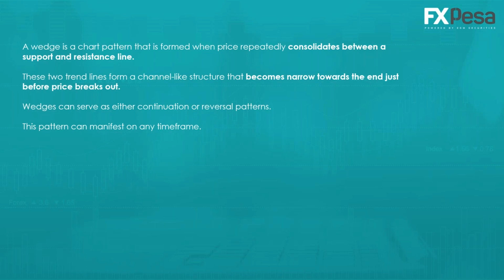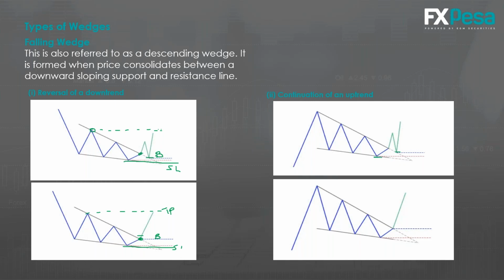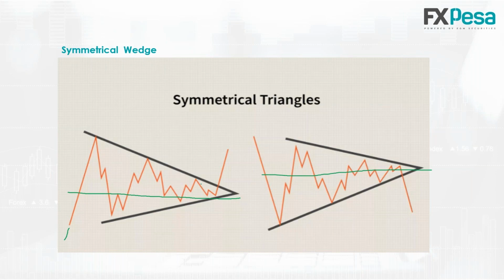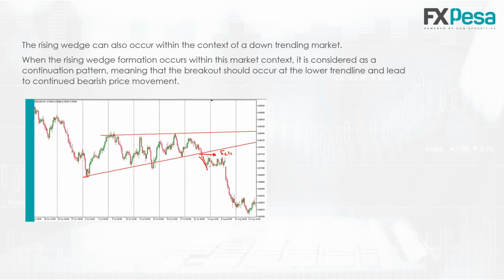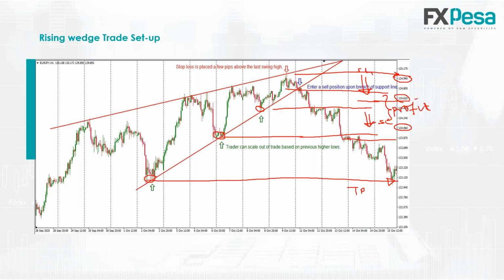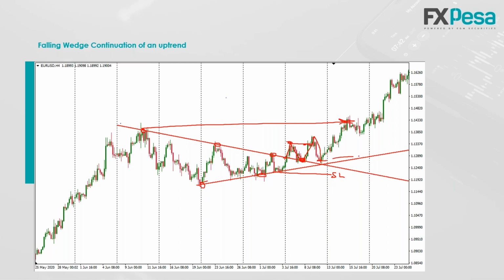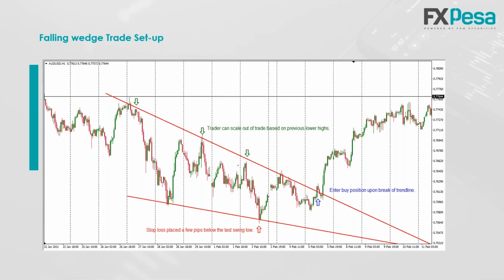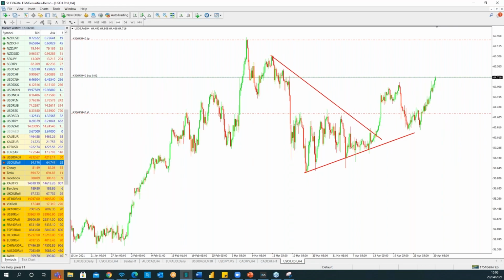Trading the wedge structure in the market | FXPesa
In this video we touch on what a wedge is in trading, their characteristics and the different types of wedges. This will help make you a better trader so make sure you watch till the end!